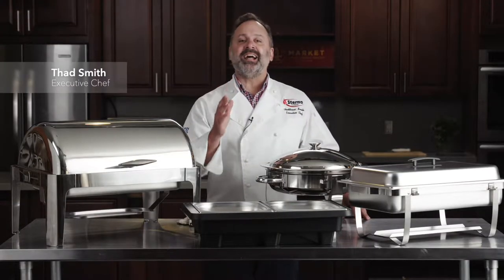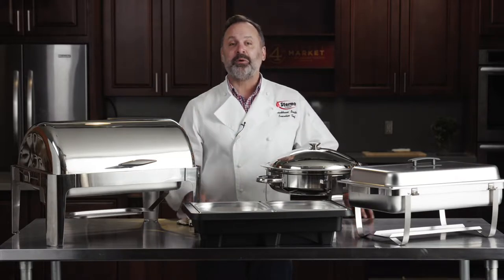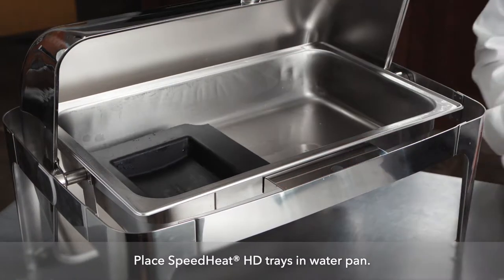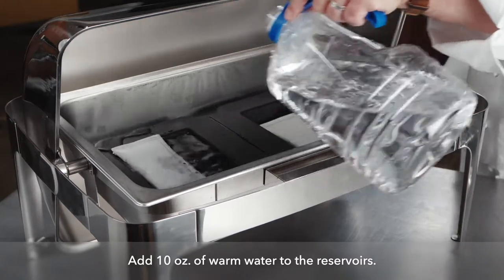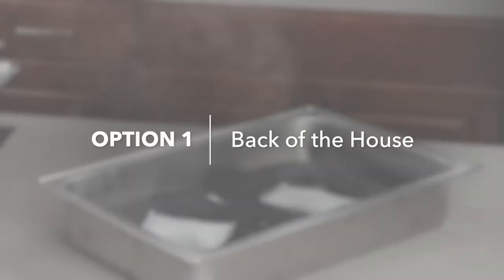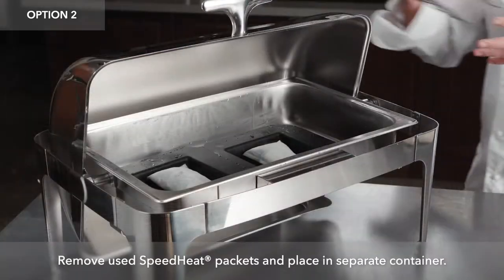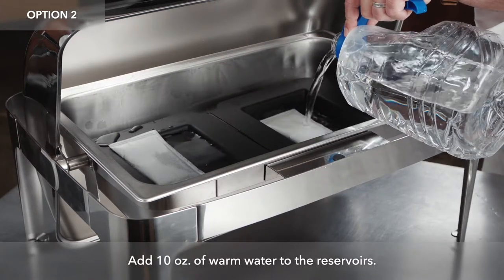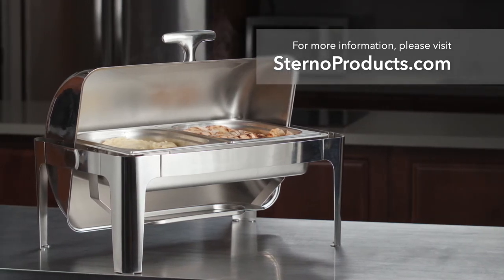SpeedHeat HD: Using in a Roll Top Chafer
SpeedHeat HD is one of the most versatile ways to keep hot food hot without open flames or electricity. In this video we show you how SpeedHeat HD trays and packets can be used in a roll top chafer.